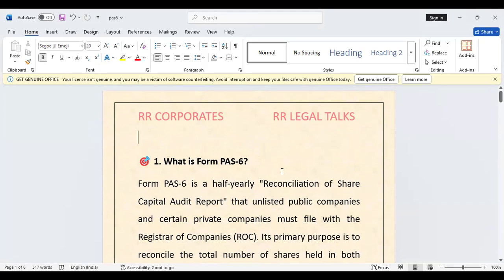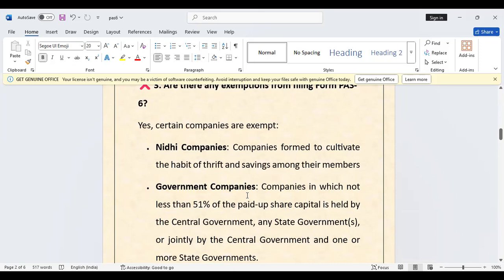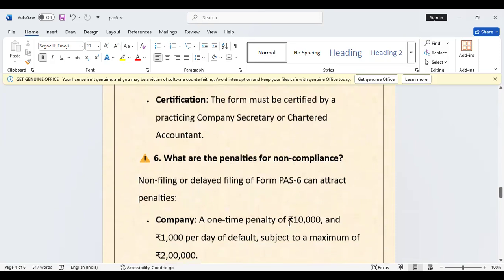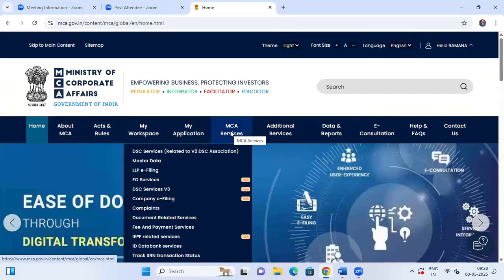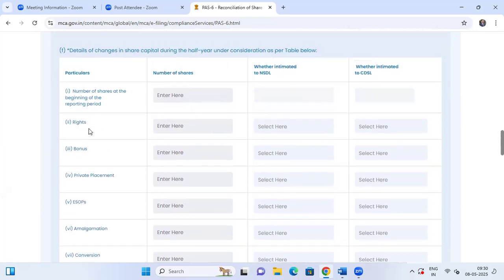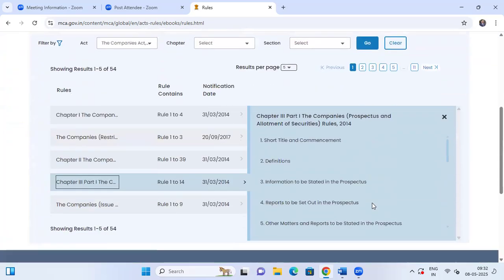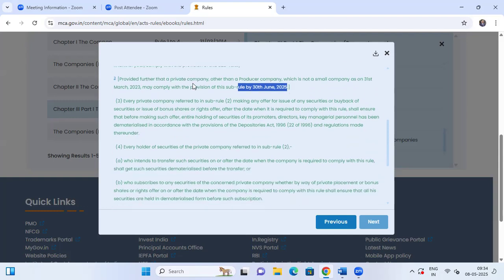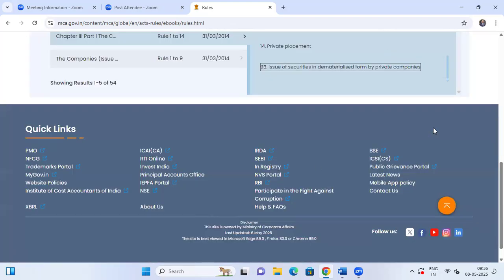Form PAS-6 Filing with MCA: Applicability, Due Dates & Step-by-Step Compliance Guide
In this video, we provide a complete guide to Form PAS-6 filing with the Ministry of Corporate Affairs (MCA), including applicability, due dates, and a step-by-step filing process. If your company has issued securities in demat form, it’s crucial to understand your obligations under Rule 9A of the Companies (Prospectus and Allotment of Securities) Rules, 2014.

✔️ Who should file PAS-6?
✔️ What is the due date for filing?
✔️ Penalties for non-compliance
✔️ Step-by-step walkthrough of the PAS-6 form
✔️ Latest MCA updates and compliance tips

Stay compliant and avoid penalties by understanding this essential MCA requirement.